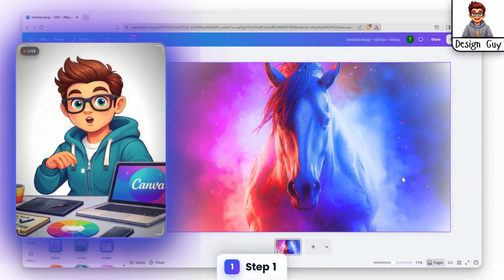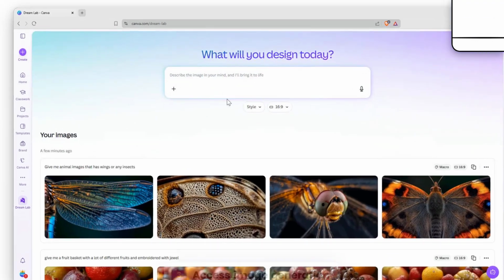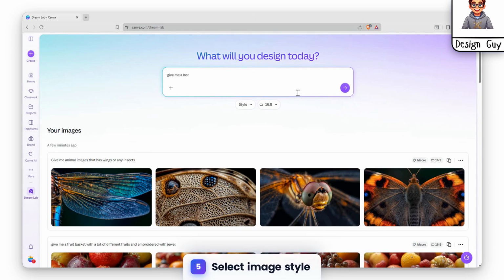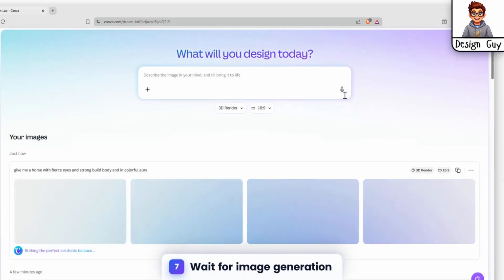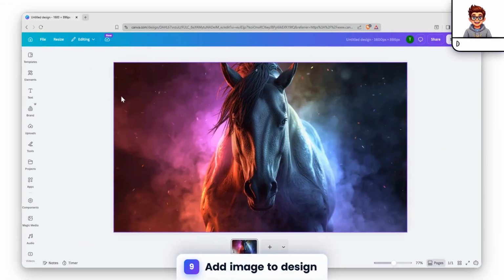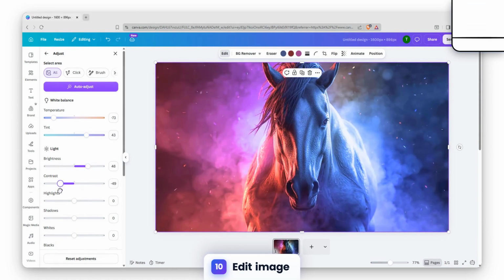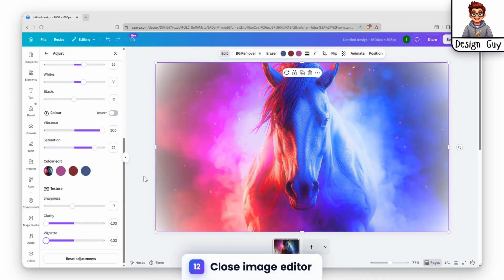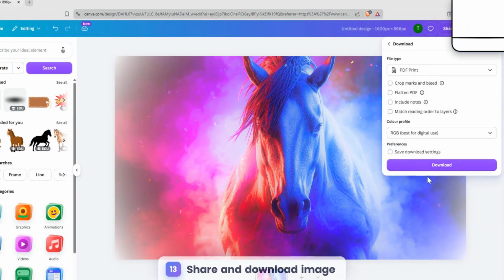How to Use Canva Dream Lab [2026] [Full Guide]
Canva Dream Lab image generation learn how to create stunning images with Canva's AI-powered tool. Discover the power of artificial intelligence in graphic design with Canva's Dream Lab, a revolutionary feature that allows users to generate unique images. What you'll learn:
* How to access Canva Dream Lab
* How to generate new images for your designs
* How to customize image styles and settings
* How to edit and finalize your generated images
Here's a step-by-step guide on how to use Canva Dream Lab:
* Open Canva and select Dream Lab from apps
* Type in the box to generate new images for your Canva design
* Select image style and submit image generation request
* Wait for DreamLab to generate your free image and review the result
* Add image to design, edit, and finalize image adjustments
Resources: Canva Dream Lab. Are you ready to unlock the full potential of Canva Dream Lab and take your graphic design to the next level?